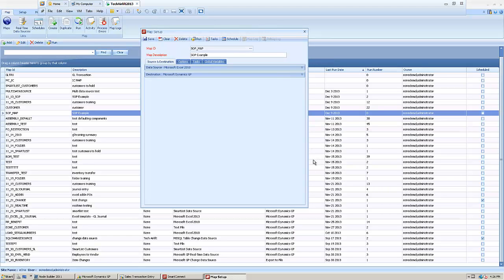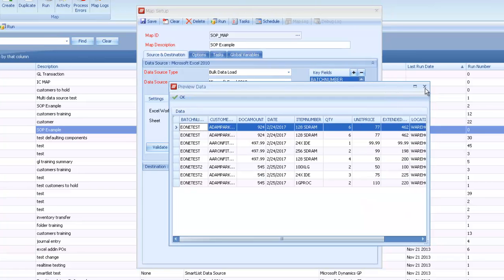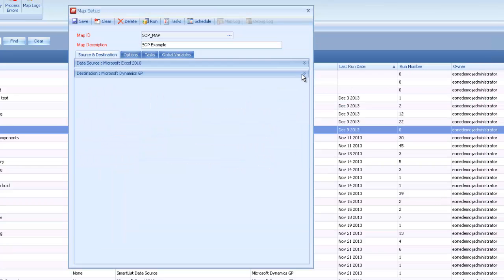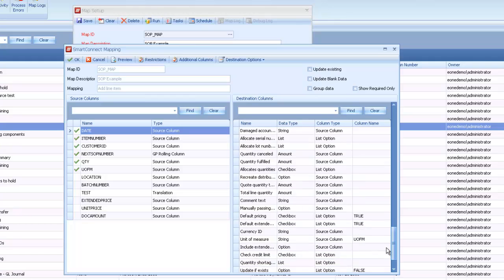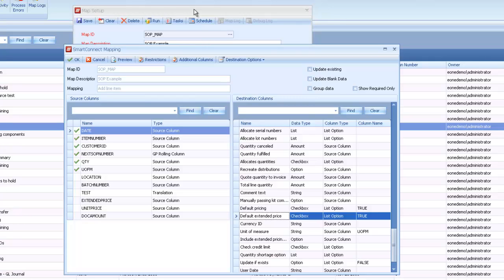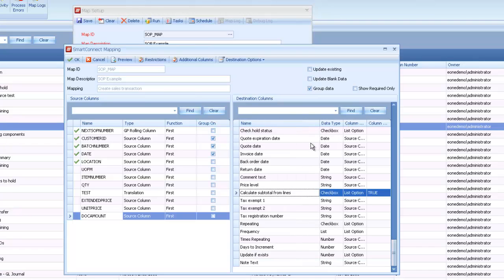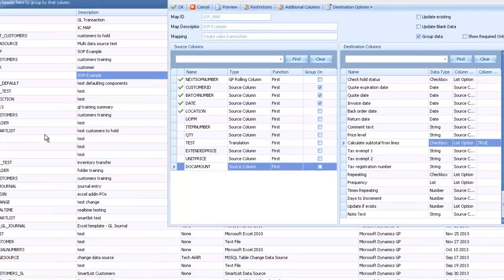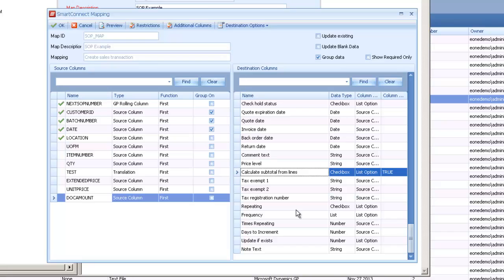SOP Map Parameter Flags - SmartConnect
When running an integration into GP, a lot of times there are node-specific flags that can be set to determine how the nodes run. Most of these flags will trigger other nodes to run, or execute additional code within the current node being used. The below video shows a couple of these flags that are available in the SOP nodes for both the lines and header.